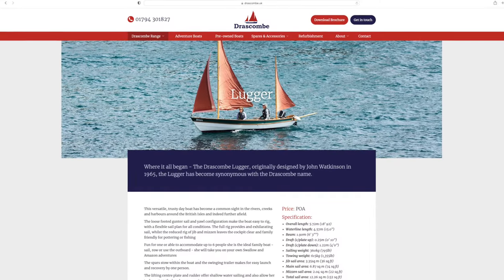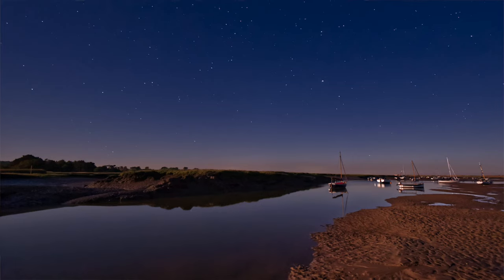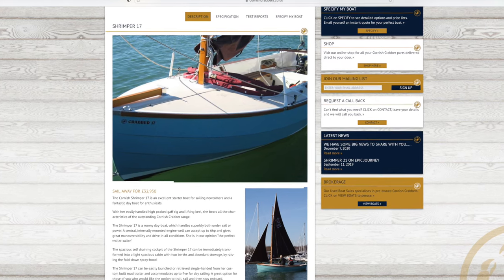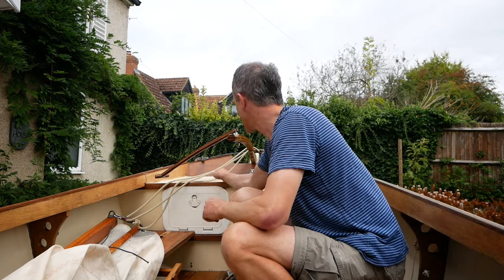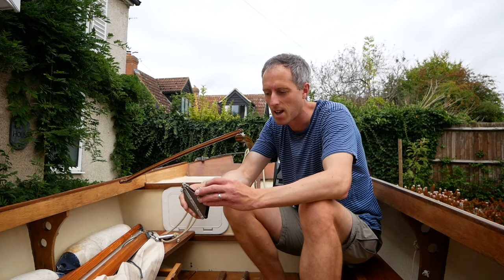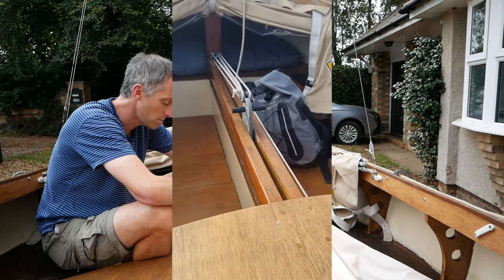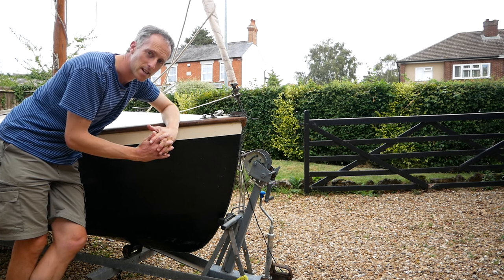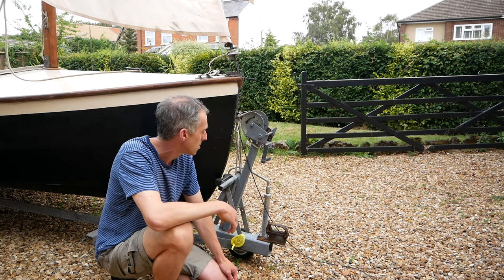Introducing Tarka the sailing dinghy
Meet Tarka, our Westray 16 sailing dinghy. Find out why I chose her, come on a little tour of the boat, and hear about a few of the issues on my long list that I need to solve before she is really ready for our family adventures.

0:00 Intro
1:00 Why I chose Tarka
10:00 Tour of Tarka
18:08 Trying to fix the jib furler

Jon Bjork: A Day Together
Jon Bjork: A World of Possibilities